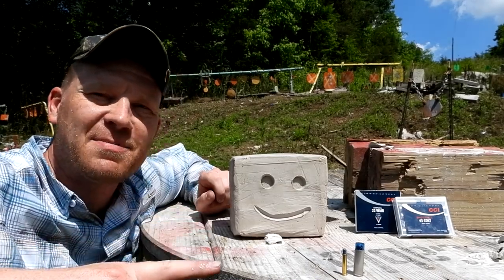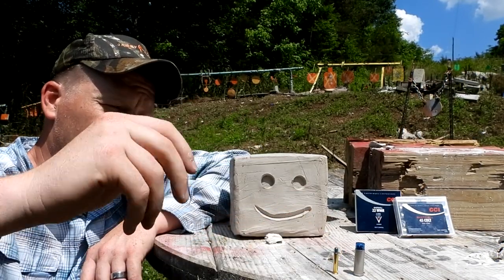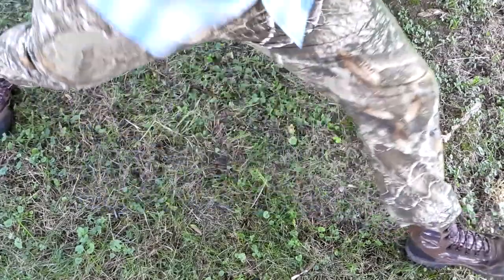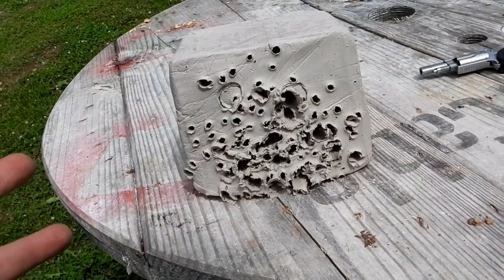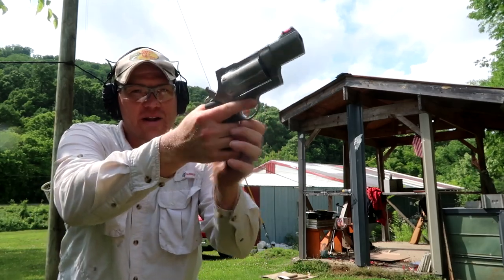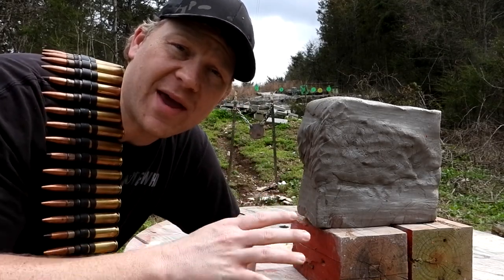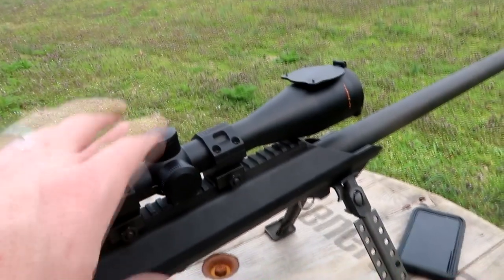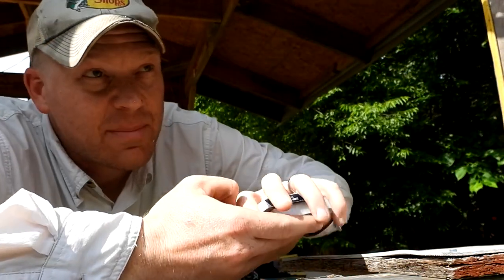CCI shotshell is WORTHLESS??? | 22mag vs 45colt vs Giant Clay Blocks